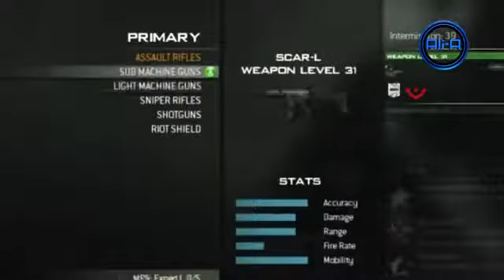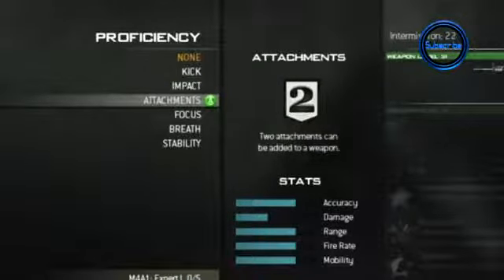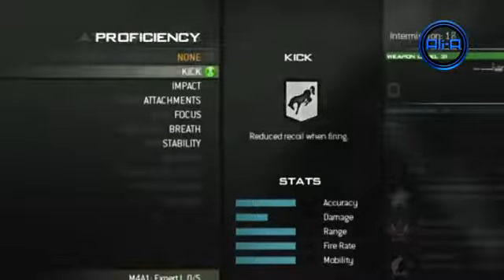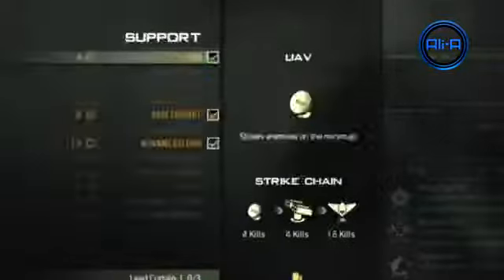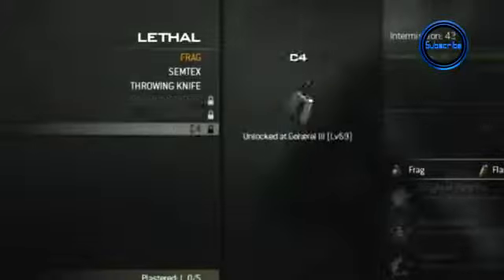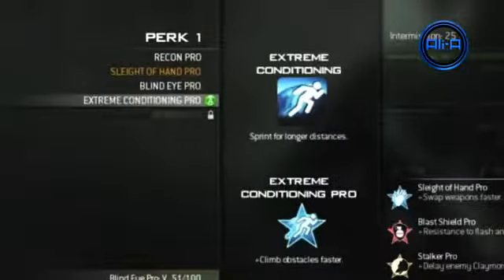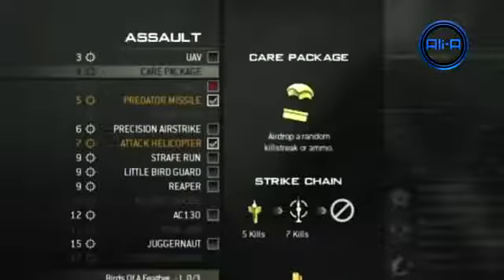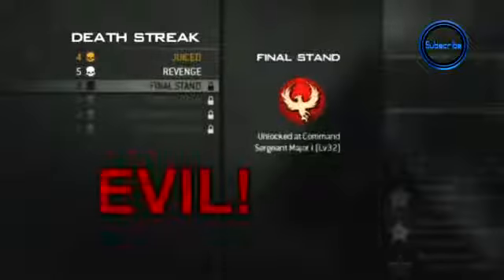Matroix mw3 gameplay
Matroix playing mw3 first glimps